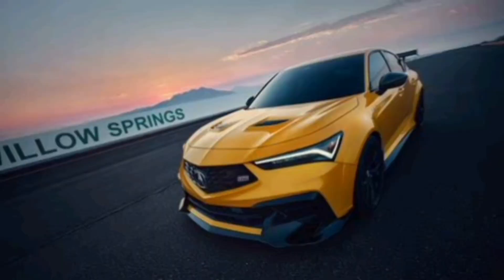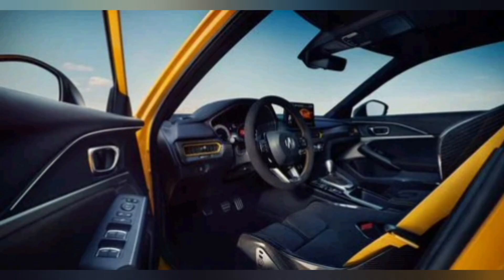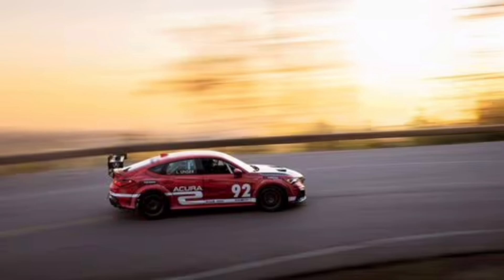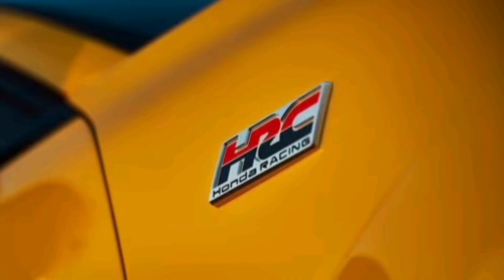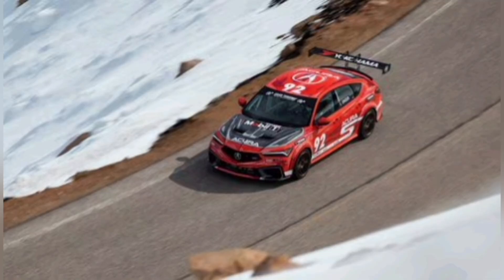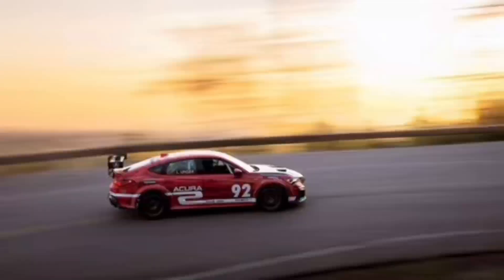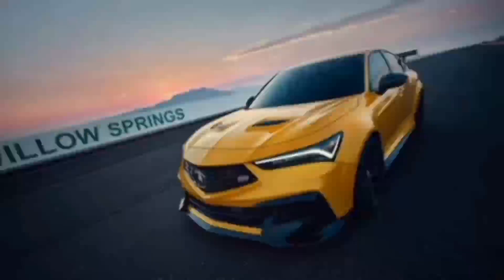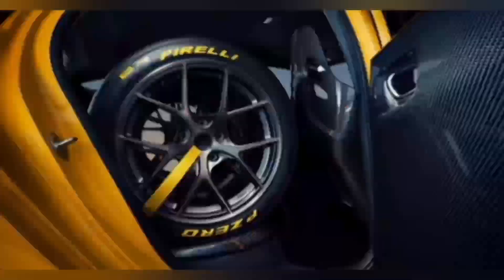Acura's Integra Type S HRC Prototype Shows How Hardcore the Hot Hatch Can Go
The regular Integra Type S is a more livable Civic Type R—but what if it wasn't?

Justin BannerWriterManufacturerPhotographerAug 15, 2024

We love the 2024 Acura Integra Type S. It takes all the good things about the Honda Type R and civilizes them just enough for even friendlier everyday use—with no impact on ultimate performance. We’d thought that was enough, until Acura’s Monterey Car Week reveal of a new prototype Integra Type S HRC Concept. Now we're wondering whether the Type R moniker (which once adorned an Integra here in America...) is off-limits for Acura, or whether parent company Honda would be willing to loan it out for a hardcore Integra like this.